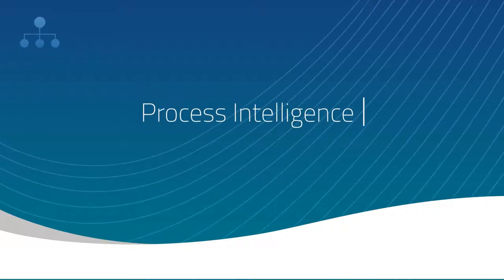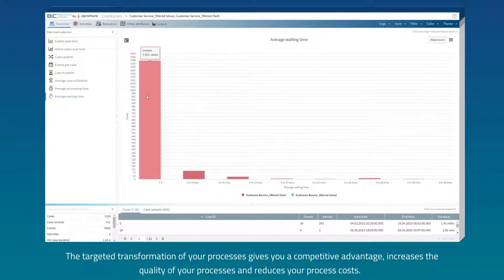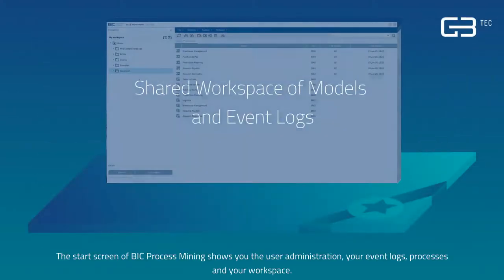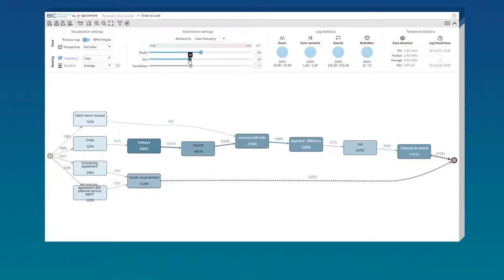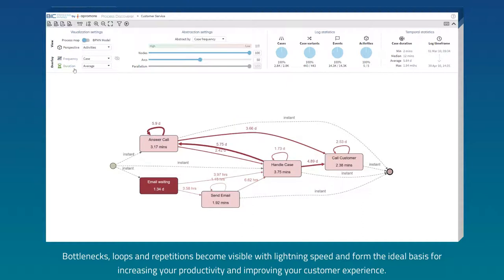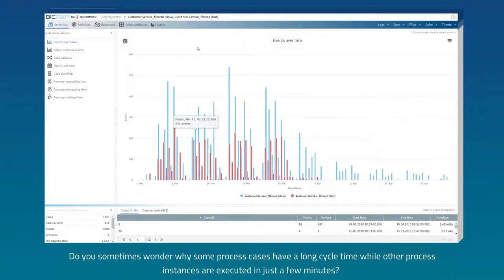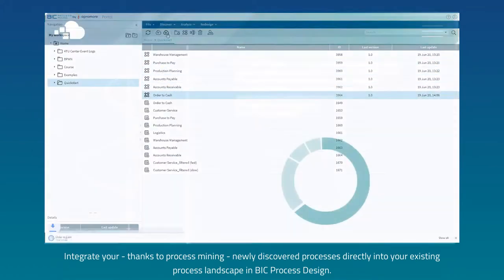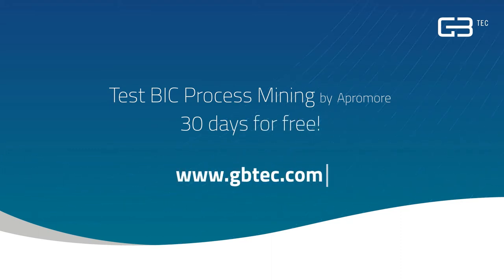Process Intelligence with BIC Process Mining by Apromore I Digital Transformation I GBTEC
[Set the playback quality to HD availabe in the settings of this video for the best preview experience]

With BIC Process Mining, you can uncover hidden process data and detect errors and bottlenecks in your company. The software features state-of-the-art algorithms, offers comprehensive analyses and automates the digitalization of your process landscape.

0:00 BIC Platform
0:22 BIC Process Mining
1:37 Shared Workspace of Models and Event Logs
1:58 Easy Discovery of Process Maps and BPMN Models
2:55 Powerful Performance Mining
3:48 Higher Process Quality Thanks to Comprehensive Variant Analysis
4:31 Further Optimization of Your Processes with BIC Platform

GBTEC Software AG is one of the leading specialists for the digital transformation of organizations. We offer our customers intelligent software solutions and excellent consulting.